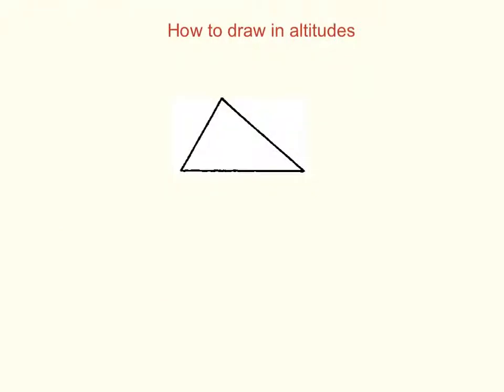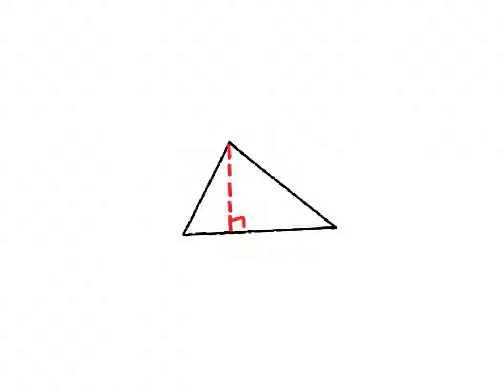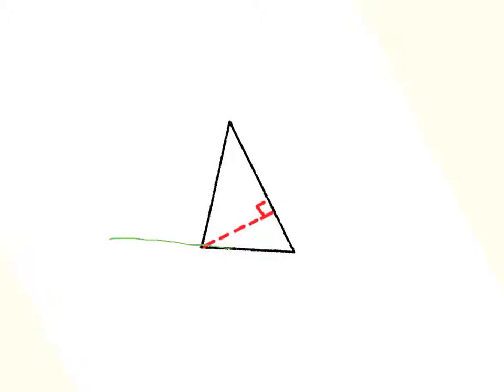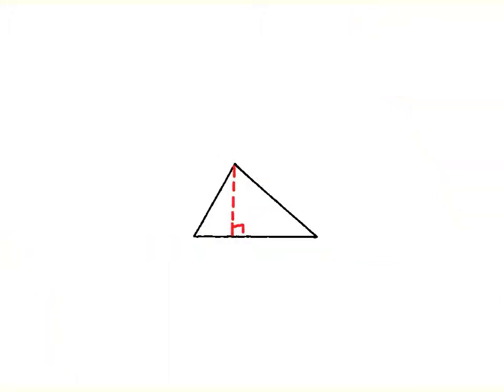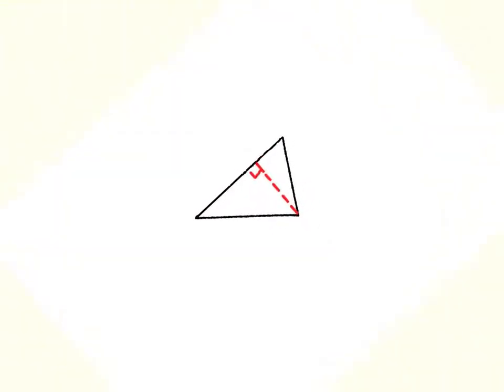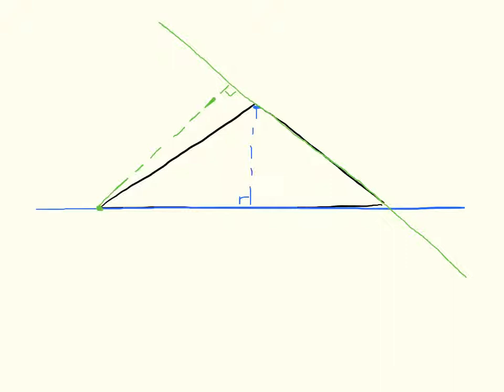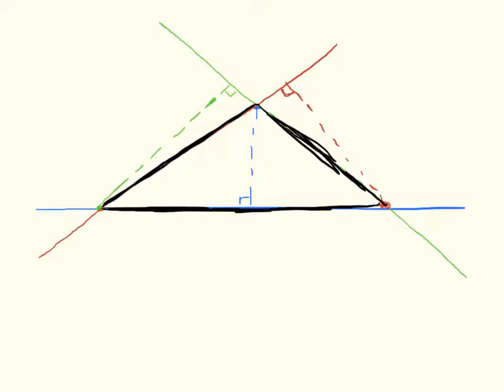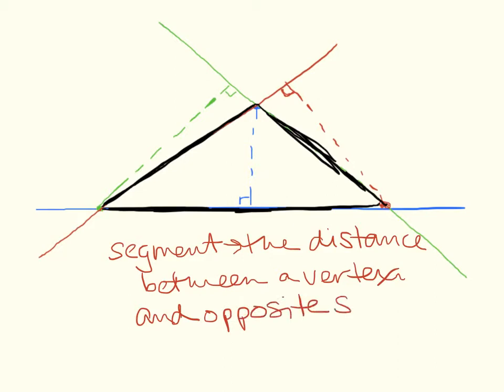altitudes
Altitude introduction